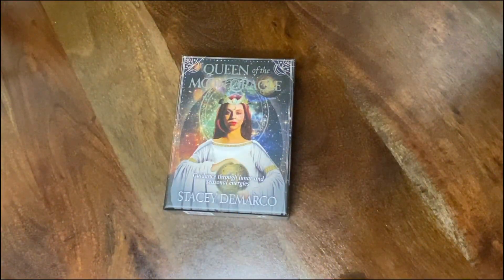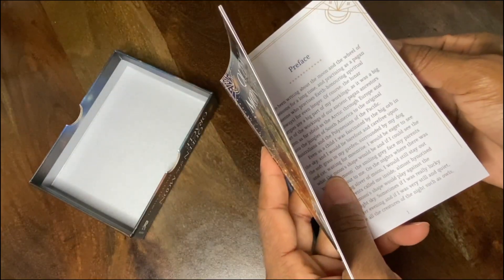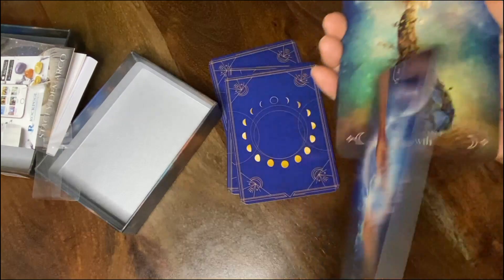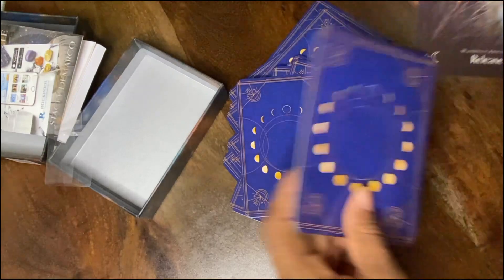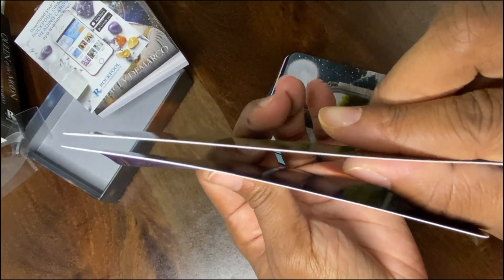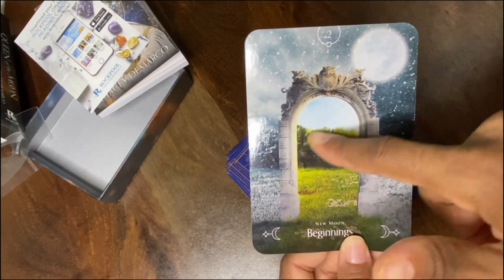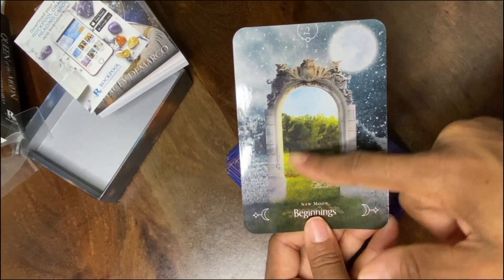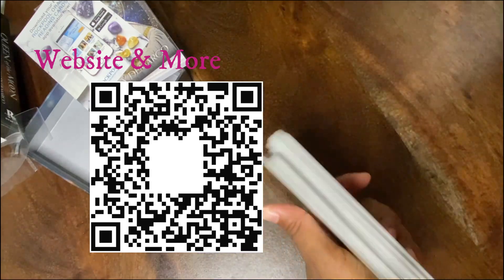📦 UNBOX WITH ME | AMAZON | QUEEN OF THE MOON ORACLE DECK | HONEYSOLCHILE BOTTEGA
Greetings Bottega Tribe!

                          💫 As always Stay Positively Free!💫

LINK TO DECK